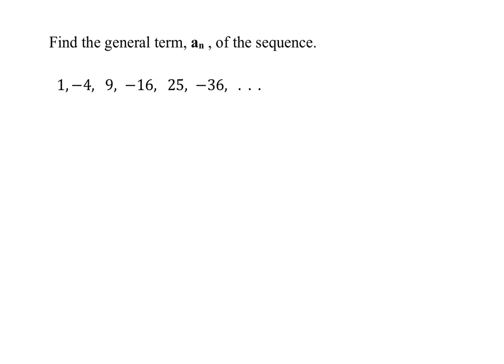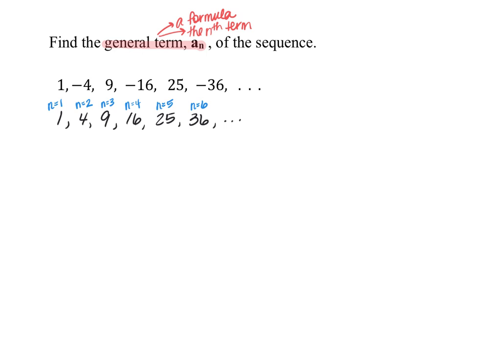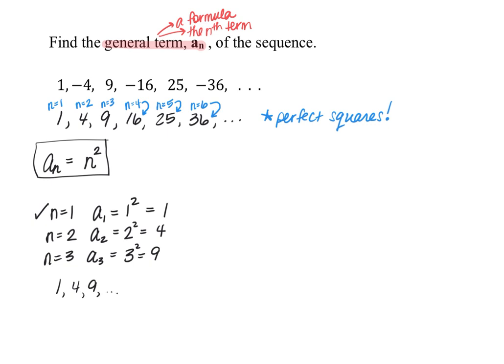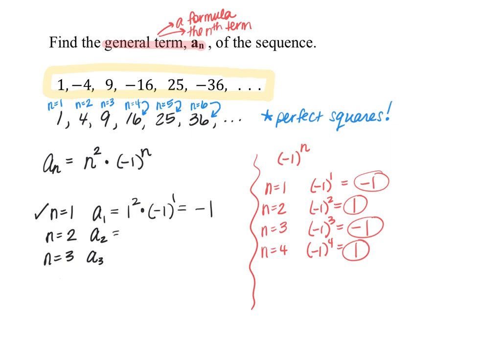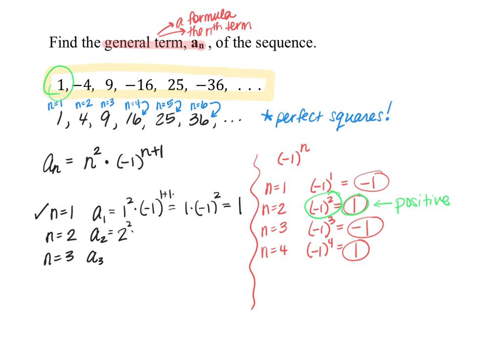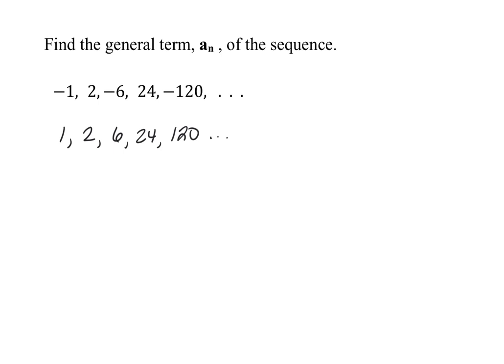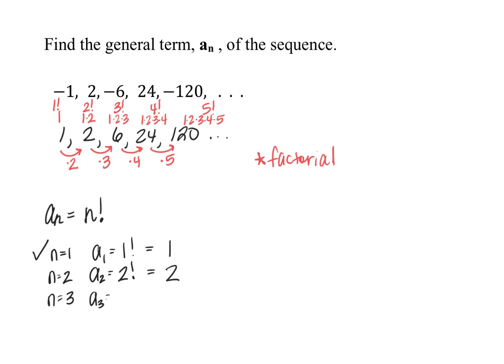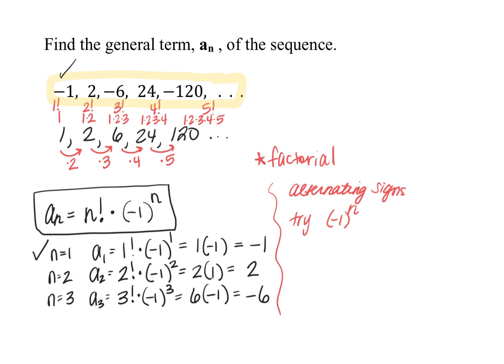Finding the General Term of a Sequence